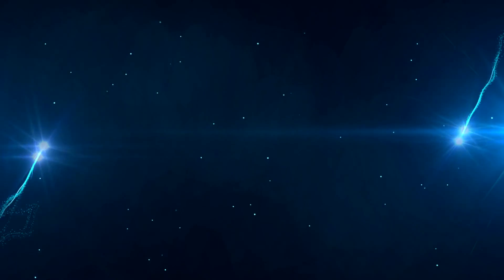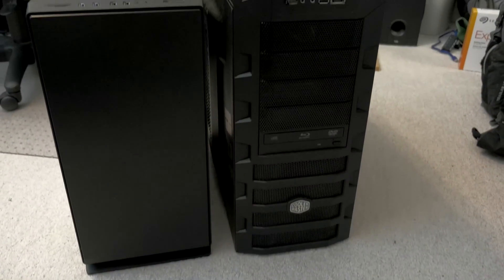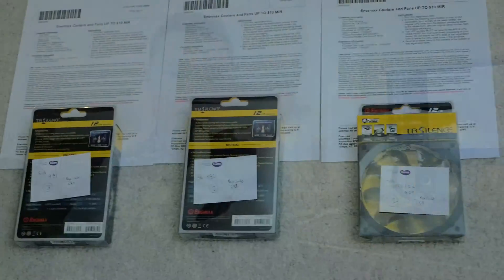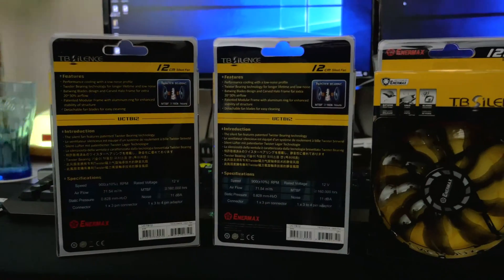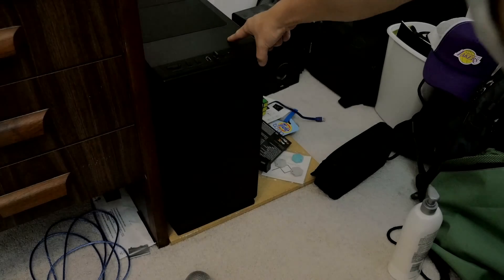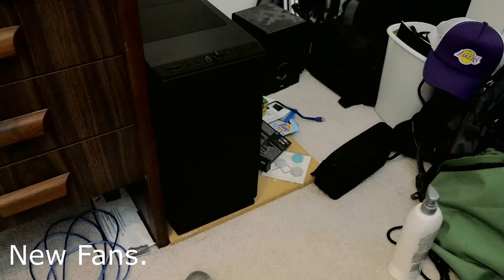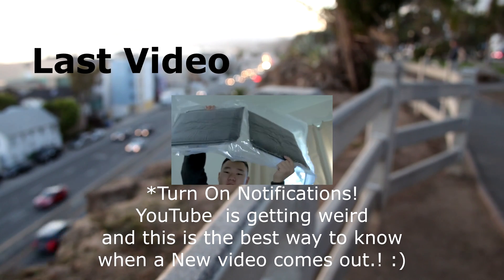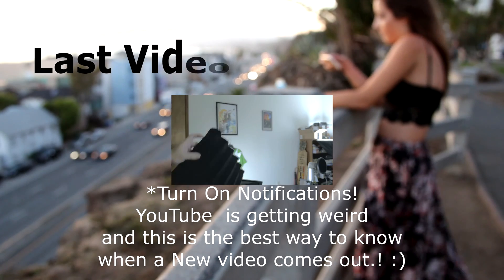How To: Fix a Loud Running Computer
Computer Case Fans -
(^where I got it from^)

Computer Case: